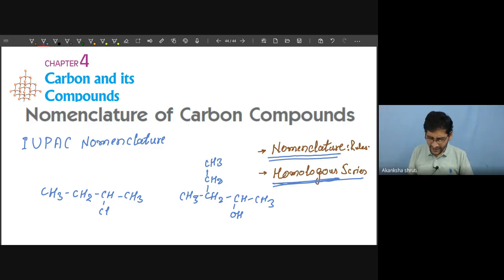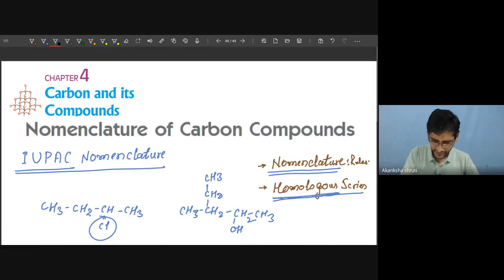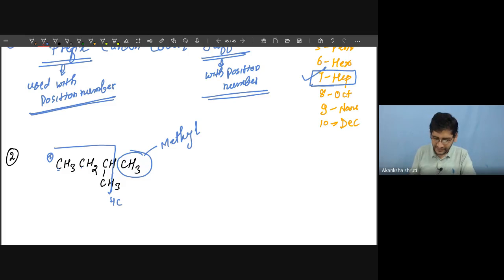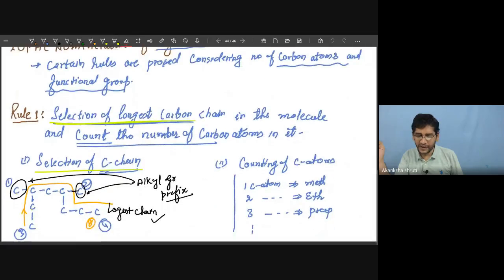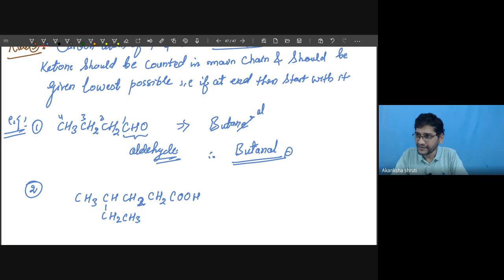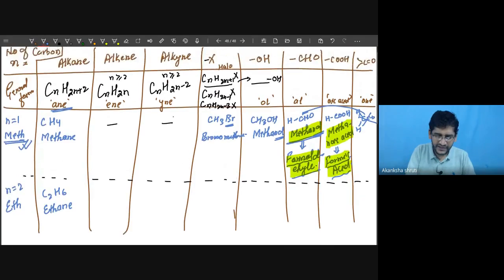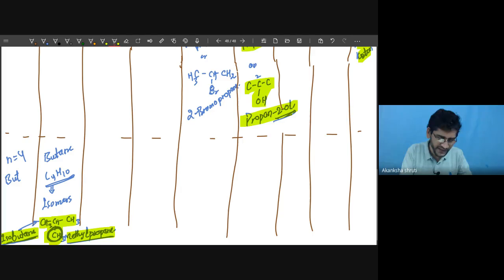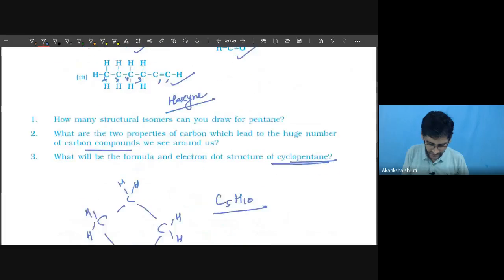4:08 Nomenclature of carbon compounds (IUPAC), Carbon and its compounds Class 10th, Functional Group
The video is a detail discussion and complete conceptual analysis of the topic “ Nomenclature of carbon compounds (IUPAC), Carbon and its compounds Class 10th, Nomenclature of Functional Groups, Nomenclature of Homologues Series,  ” with
1. a lot of problems solving and
2. may more tips which provides a premium course for the RRB, UPSC, NTSE, Competitive Examinations & Top grade academic leading aspirants.
3. Each and every concepts with all Tips & Tricks having more than enough numbers of solved Questions.